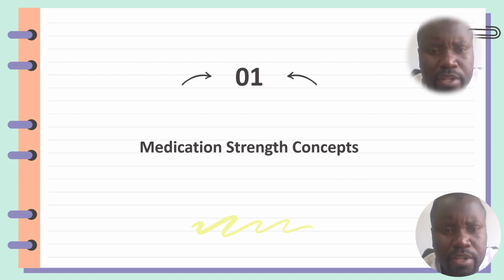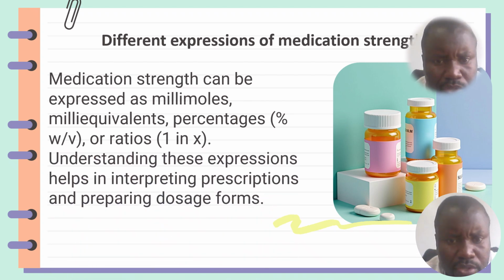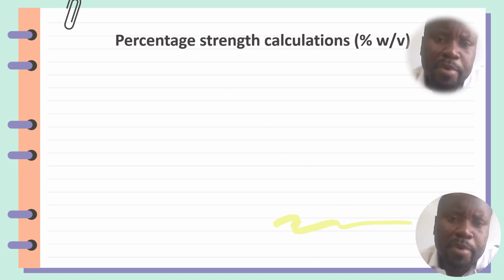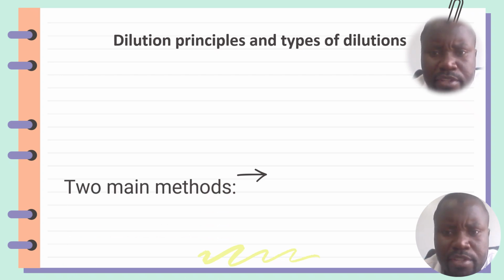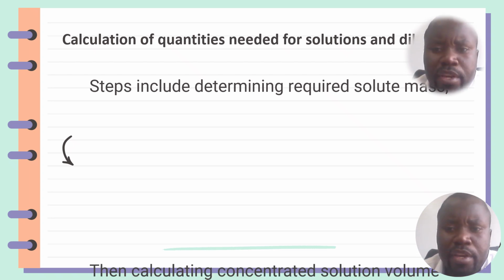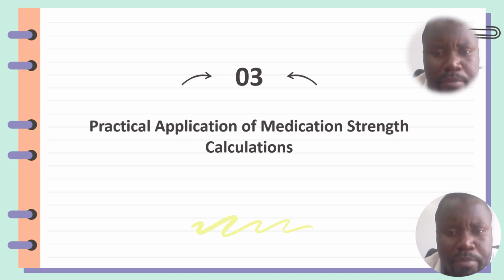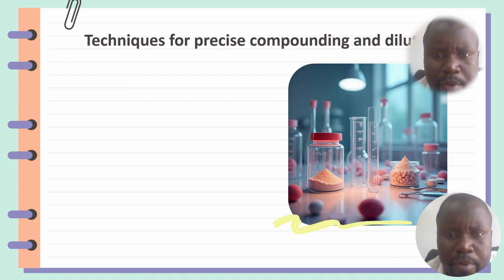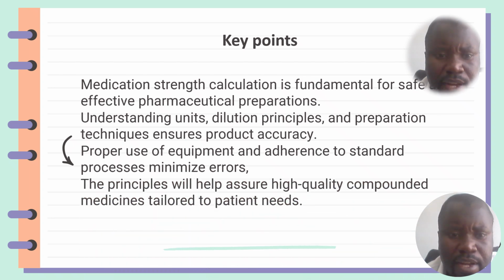Medication Strength and Calculation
presentation of medicines in different strengths and implication for prescription handling and eventual compounding